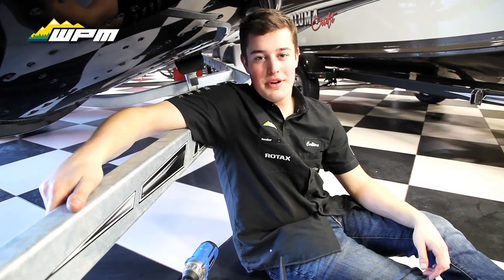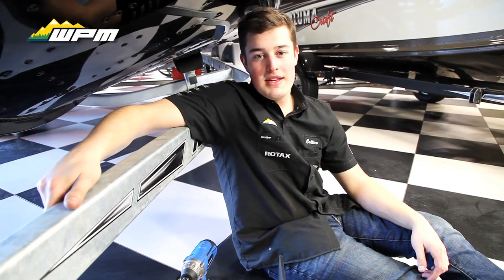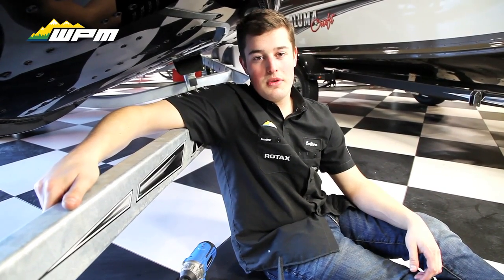How to install a step plate on a trailer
Allows you to reach easily into your boat, this step can be placed anywhere on your trailer for your convenience. Part Number: 410181. Westlock Powersports & Marine (WPM) is an authorized Can-Am, Ski-Doo Powersports dealership in Westlock, AB. Offering a large selection of new models of ATVs, sides by sides, snowmobiles and a wide variety of pre-owned models. WPM is also an Alumacraft, Avalon Pontoon, Monterey, Stingray, Ranger, Marlon Recreational, Eagle Outlaw, Minn Kota, Humminbird, EZ Loader, Hewitt Docks & Lifts, Karavan Trailers and Evinrude dealership. WPM has a unique advantage as we can manufacture custom & redesigned BRP parts through our Westlock Design & Manufacturing Company. Having our own Manufacturing Shop, helps us create new improved quality BRP parts that will enhance & improve the quality of the performance you can get out of your ATV, Side by Side or Snowmobile. We are located at 9024 – 100 Street in Westlock, AB.